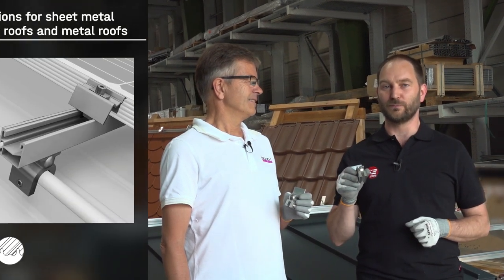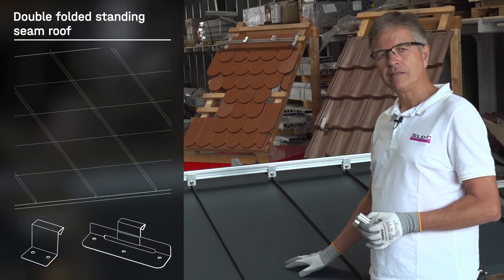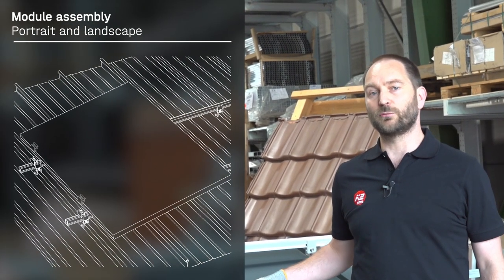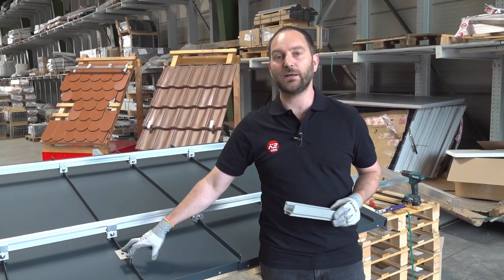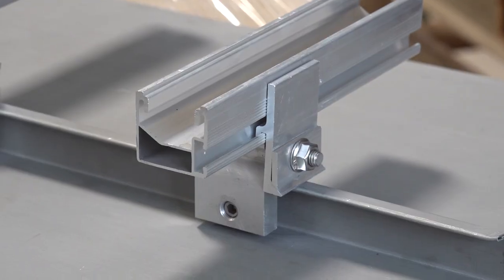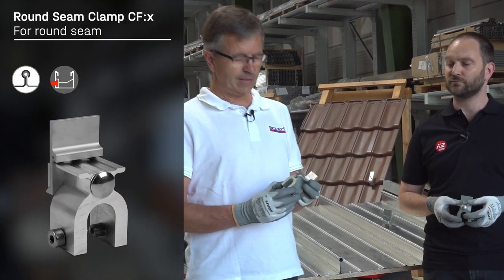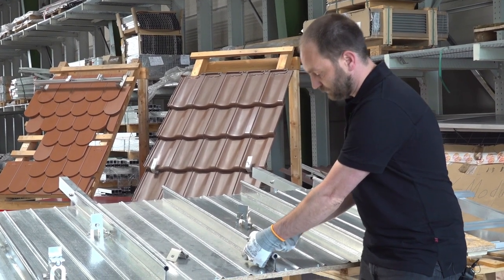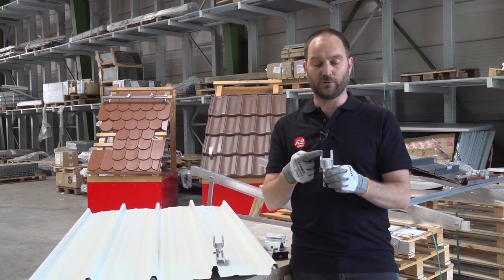PV mounting systems for standing seam roofing and metal roofing systems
In this video, Christian from Solid-C and Ronny explain everything about the planning and installation of photovoltaic systems on standing seam metal roofs or roofing with metal roof systems with the matching K2 mounting system (SingleRail or SolidRail System).

Metal seam roofing includes standing seam, double standing seam, angled seam and snaplock seam profiles. Round-seam roofs such as Bemo, Kalzip or RibRoof already belong to the metal roofing systems that are no longer seamed by hand. They also talk about these and name sheet metal seam clamps for Rib-Roof, Domitec, Klip-Lok or Klip-Tite.
They go into detail about the most important clamps and show basic assembly steps. The topic of placement and the recognition of adhesions is clearly explained.

Finally, there are tips on the elevation of PV modules on folded sheet metal roofs.